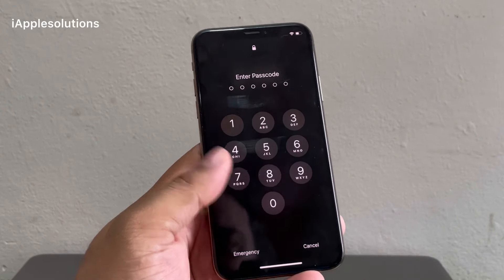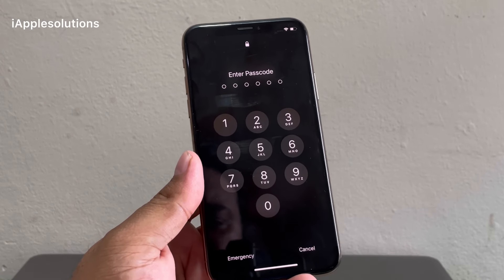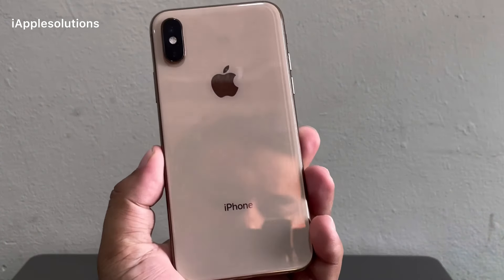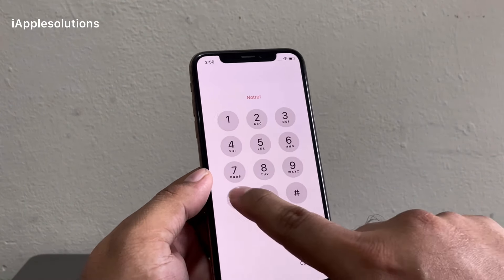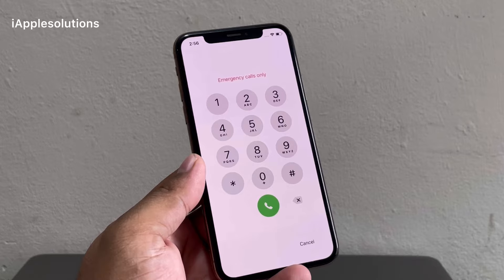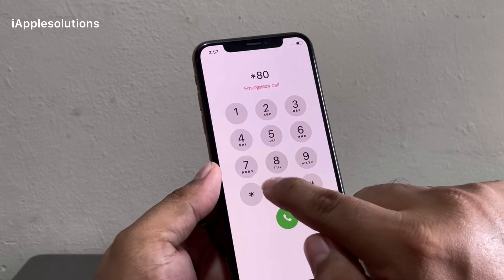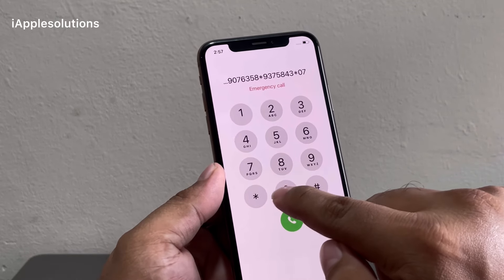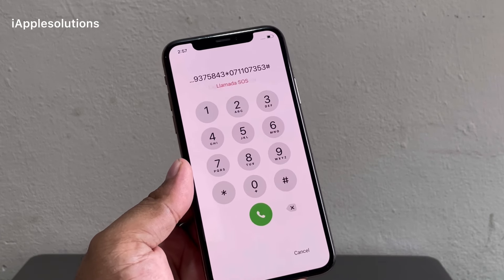(IOS 18) How To Unlock iPhone Passcode Without Passcode Or Data Losing ! Forgot Passcode Unlock 2024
Unlock Forgot iPhone Xs Max Passcode ! How To Unlock iPhone XS Max Password Without Apple iD 2024